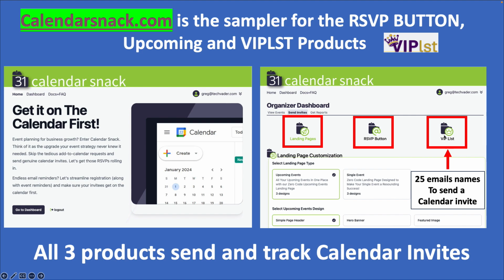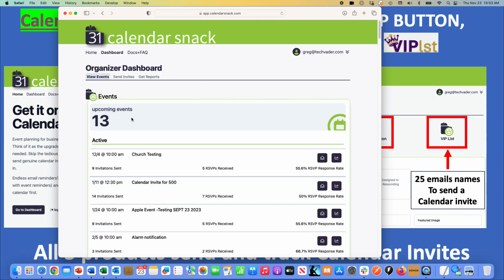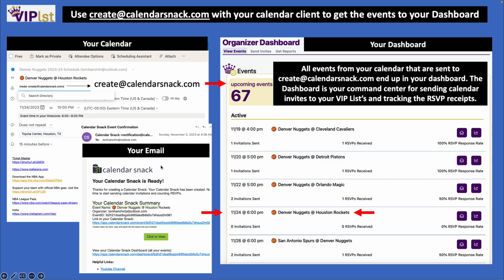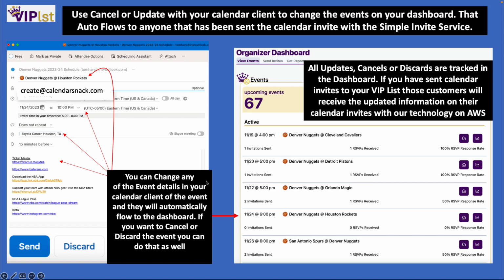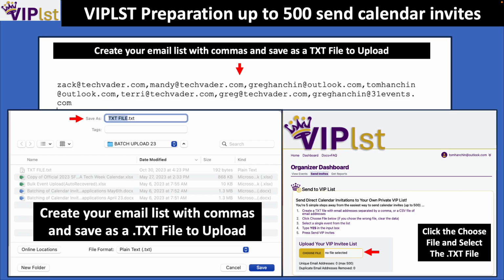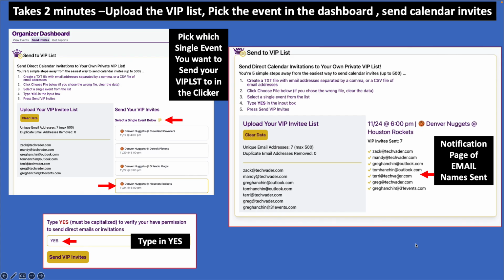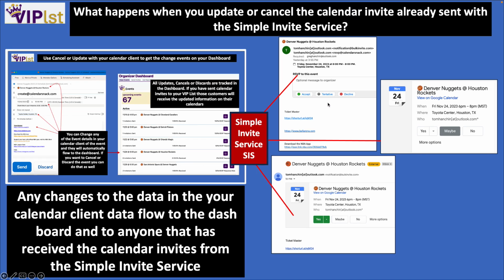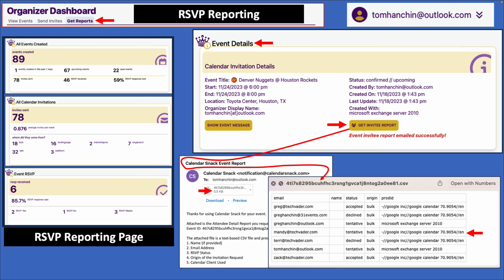Send a Calendar Invite to email list of 500 in 2 minutes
Sending a Calendar Invite to a list of 500 in 2 minutes..